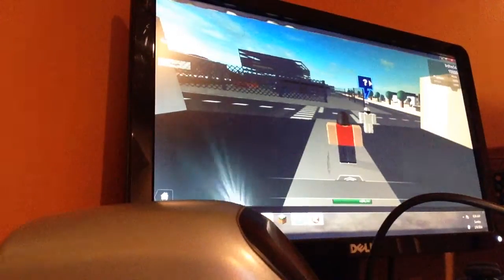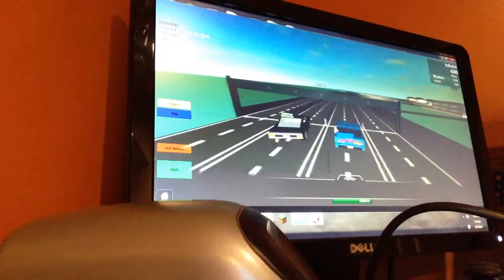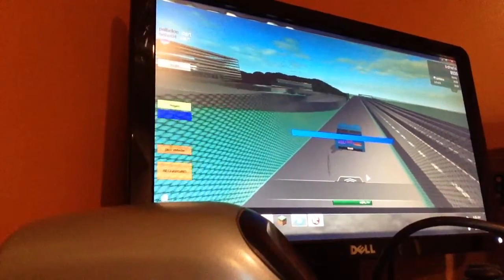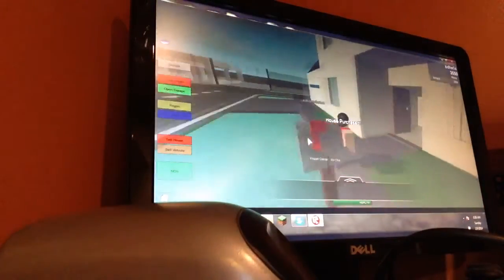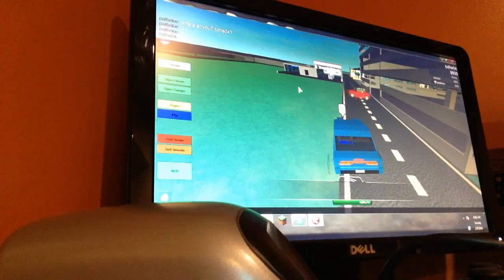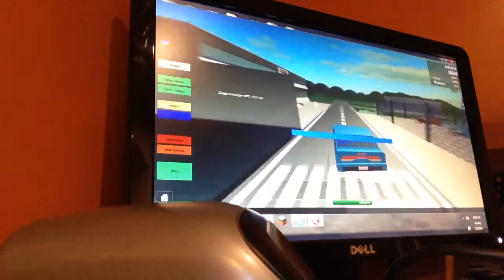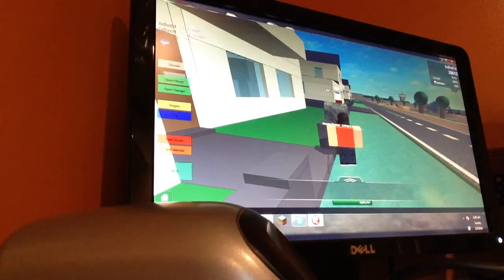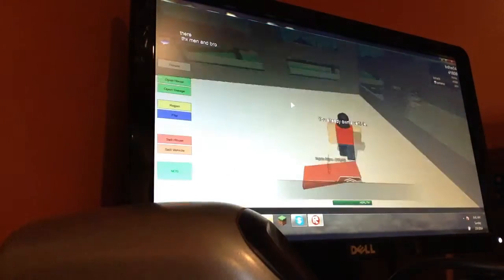Roblox street racing unleashed episode 1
Tis is one of my favorite games